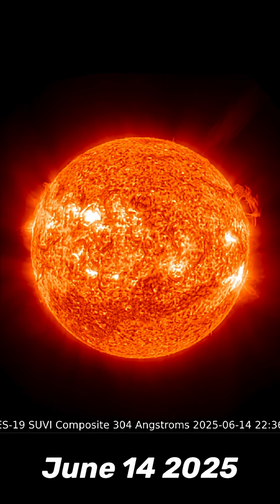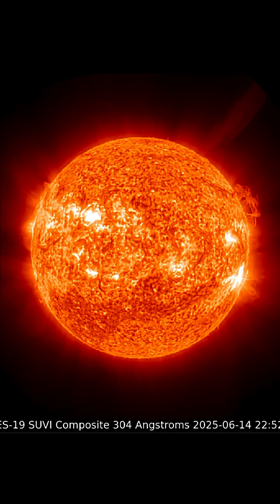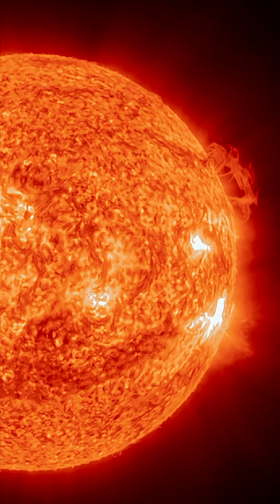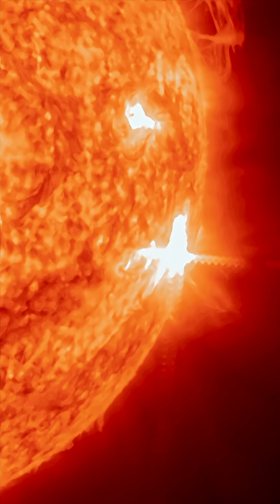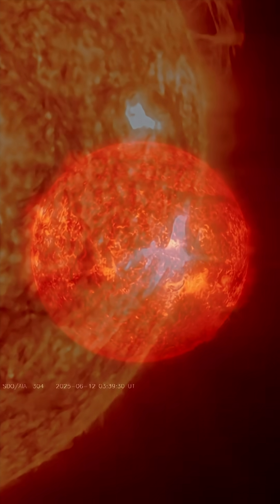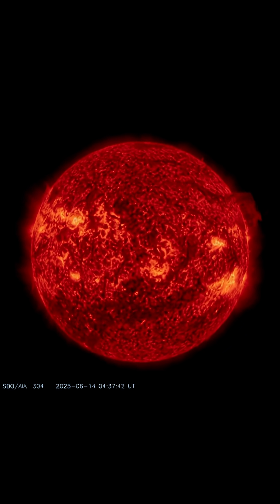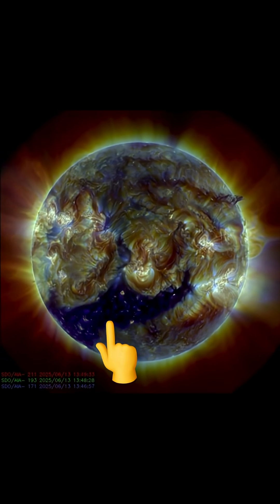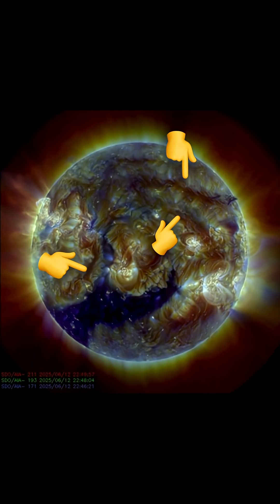STRONG Solar Flare and Plasma SHOT‼️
June14 2025